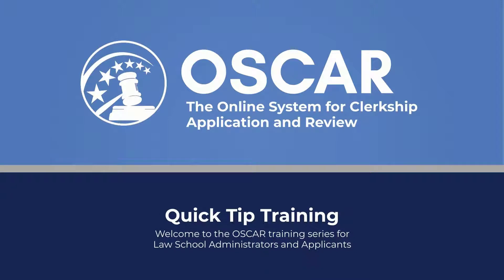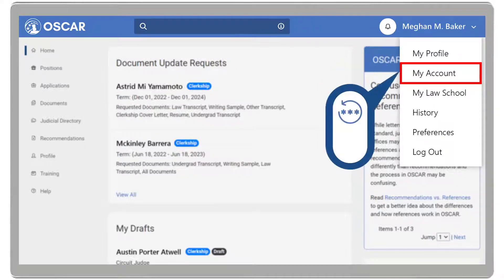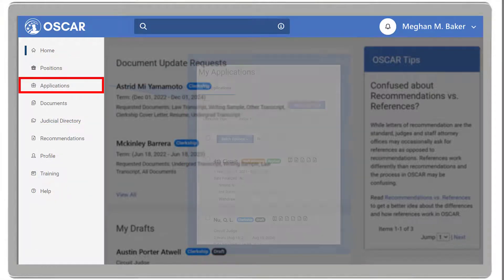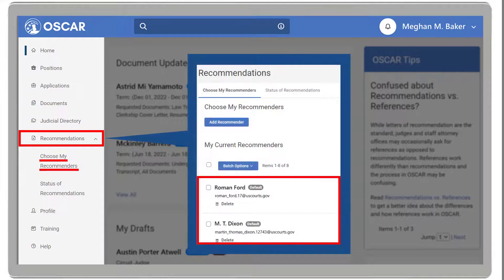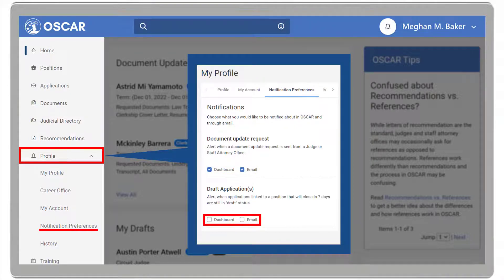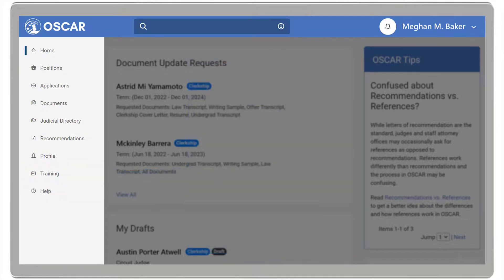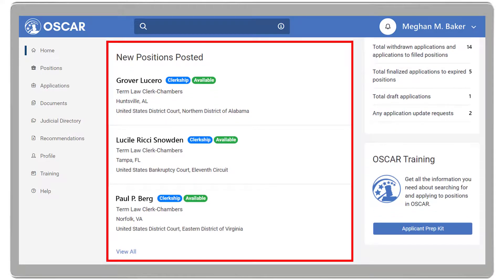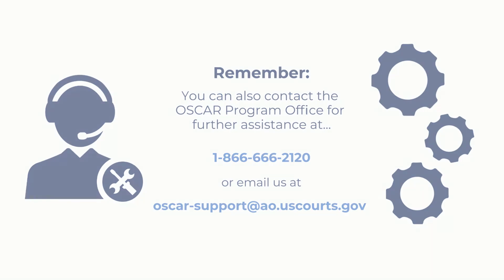Mastering OSCAR: What's On Your Applicant Home Page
In this video, we give applicants an overview of their OSCAR homepage. The video goes over some key features, including the navigation bar, search box, and notification alerts. It also shows applicants where to find new, open, or closed positions along with all their applications, documents, and recommendation requests. The video also points out where to find the directory of all judges and staff attorney offices currently participating in OSCAR and where to set notification preferences for learning about available positions in OSCAR.

Have a look at our ever-growing Training Video Library - OSCAR (uscourts.gov)